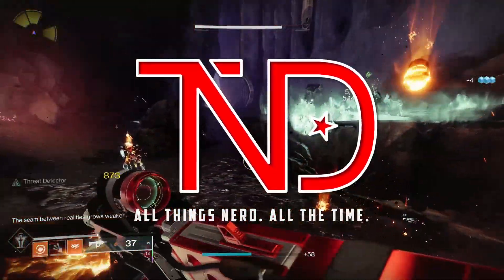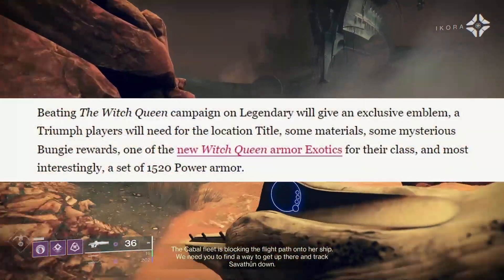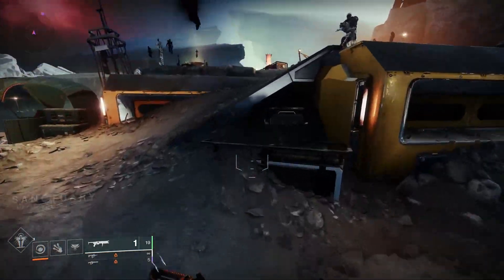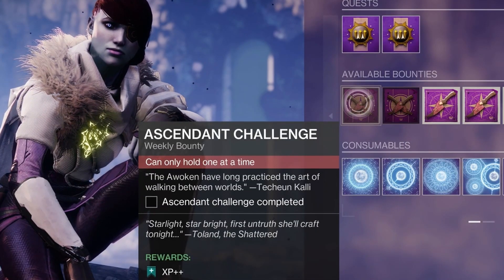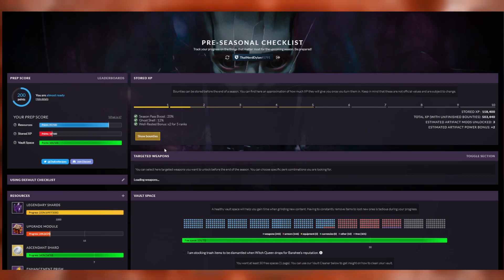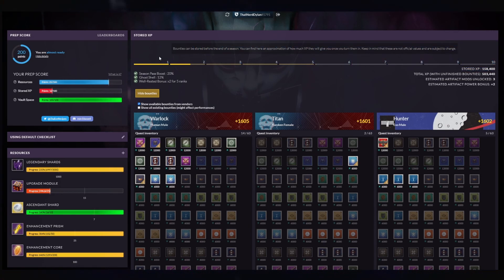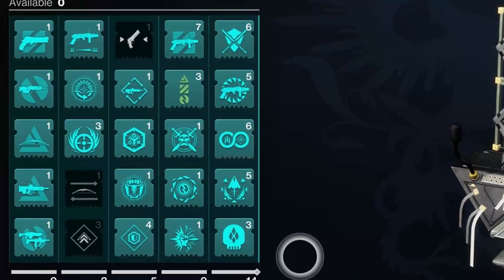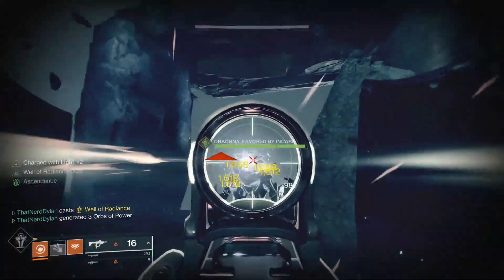The ULTIMATE Bounty Prep Guide before Lightfall | Destiny 2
The LORD of All Storm Grenade Builds -

The Lightfall expansion for Destiny 2 is less than 6 weeks away, which means it's time for bounty prepping! This strategy of holding onto bounties to turn them in next season for fast XP can be super critical in order to ensure you get those powerful artifact mods as soon as possible. Also, who doesn't like starting off at season Pass level 20?

Amazon Links (ANY purchase within 24hrs gives me a kickback btw, thank you!)

My Gear:
Mic Arm
Capture Card

PC Specs:
CPU - Ryzen 3700x htt
ps://amzn.to/3CTWxwb
Mobo - MSI b450 Tomahawk
GPU - GTX 1660 Super
RAM - Corsair Vengeance 32gb DDR4
Fans - Corsair LL RGB
SSD - Samsung 870 EVO 500gb
Hard Drives
Case - Fractal Meshify 2